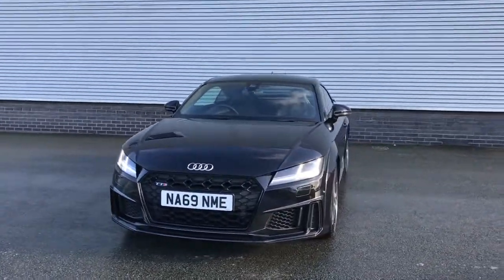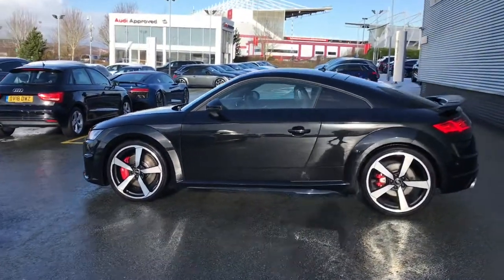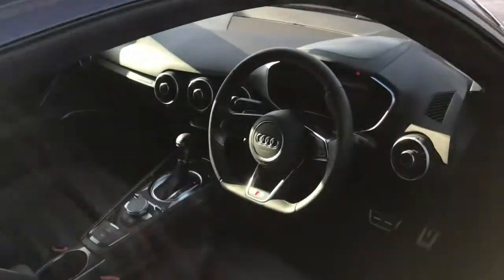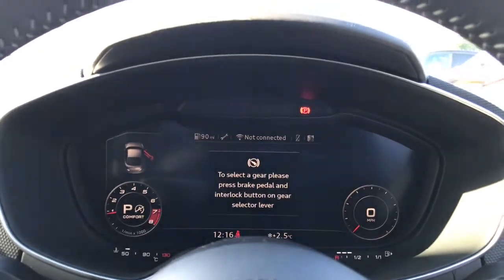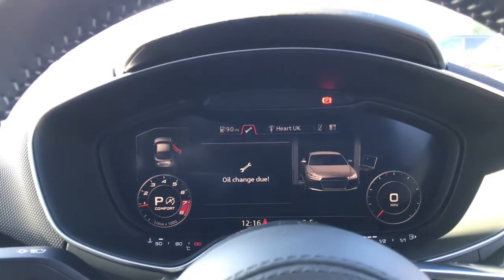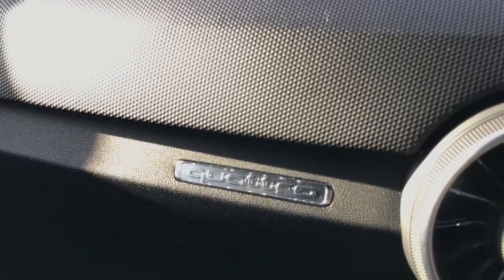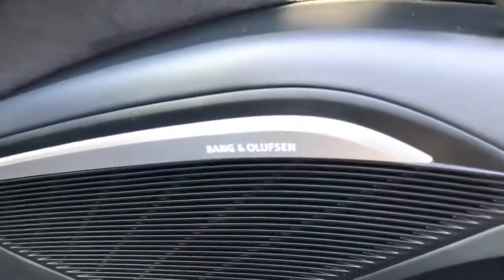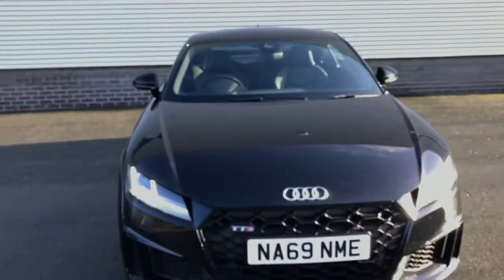Approved Used Audi TTS Coupe Vorsprung | Stoke Audi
Check out this approved used Audi TTS Coupe Vorsprung TFSI 306 PS S tronic, currently for sale at Stoke Audi.

NA69 NME
7,477 miles
Petrol
Automatic
Mythos Black metallic

Some of the main features include:
20" Alloy Wheels